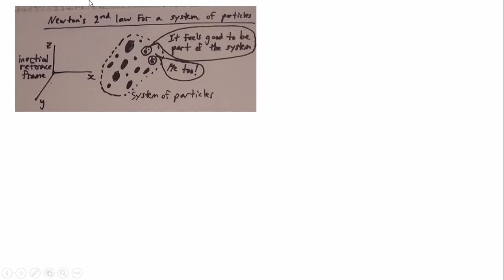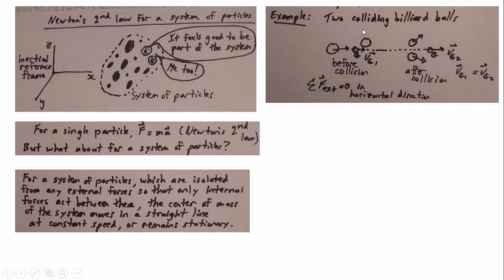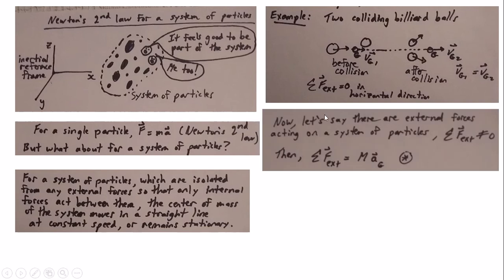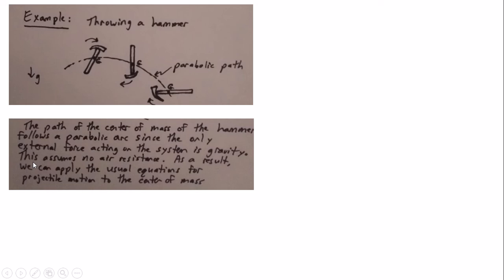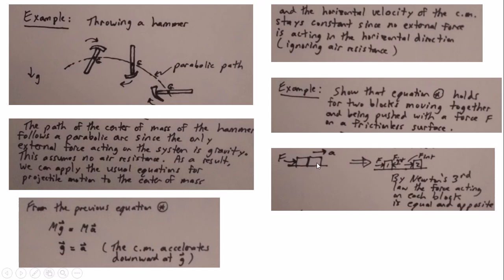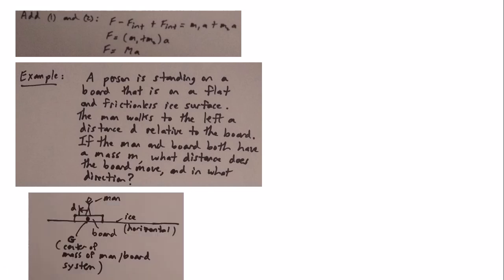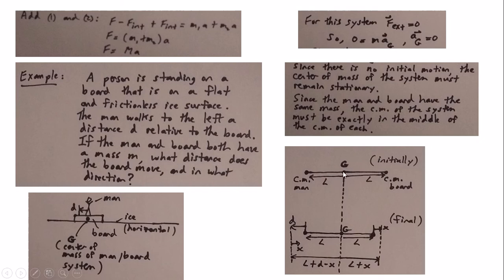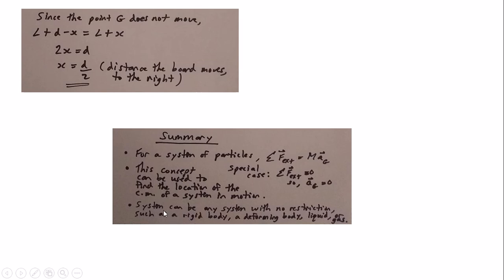Newton's 2nd law for a system of particles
In this video I explain Newton's 2nd law for a system of particles. This is an expansion of the content